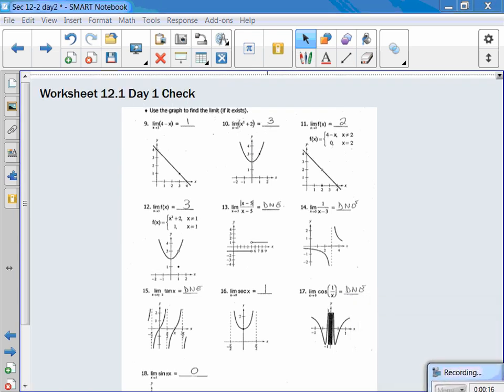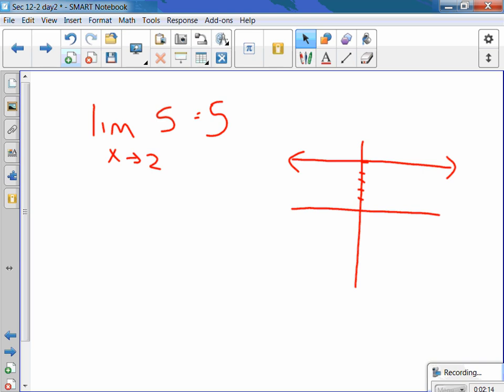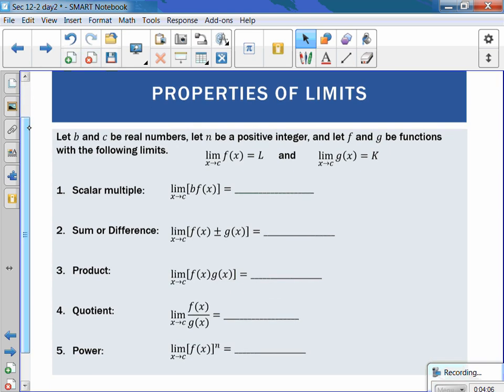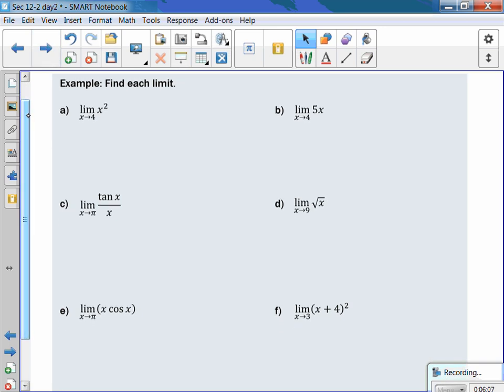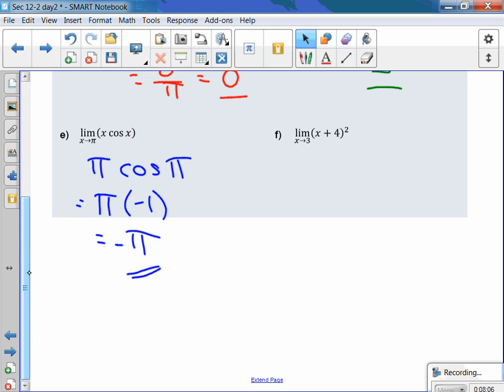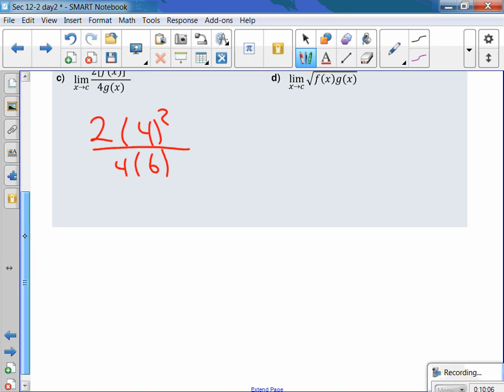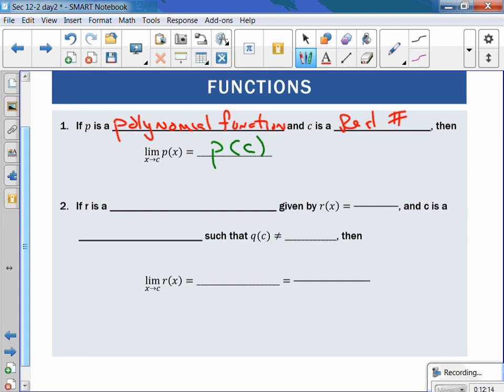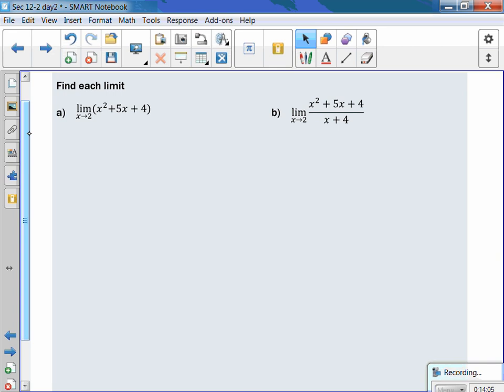Sec 12 1 day1